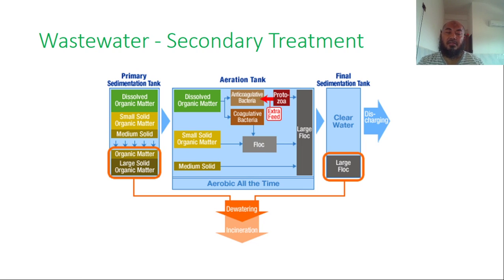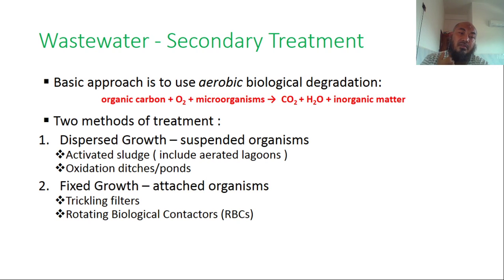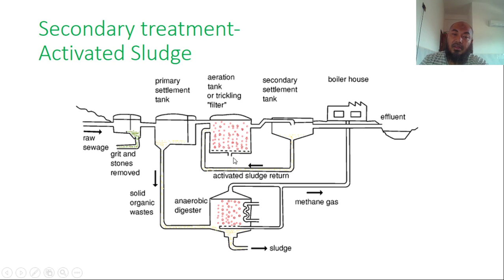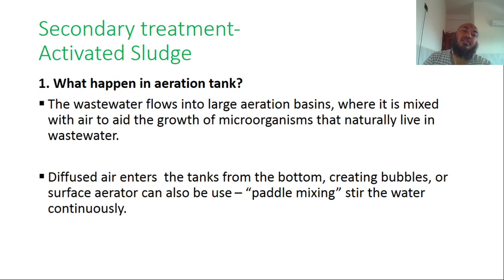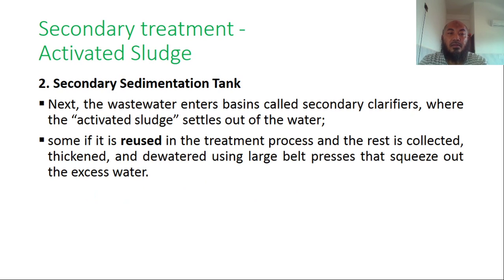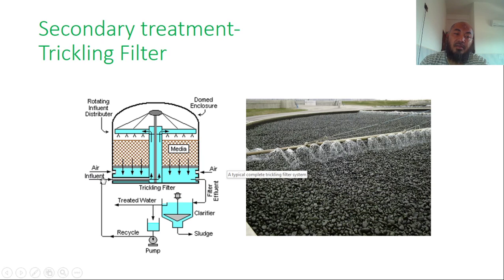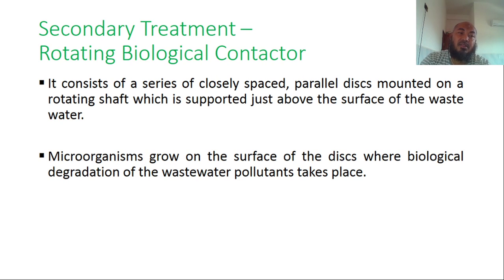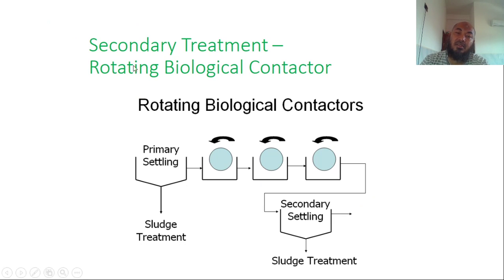05 WWTP SECONDARY